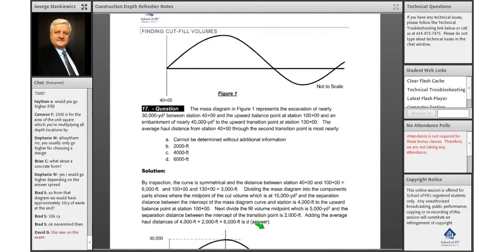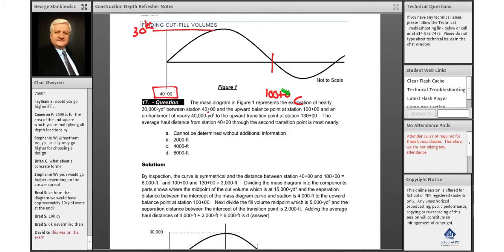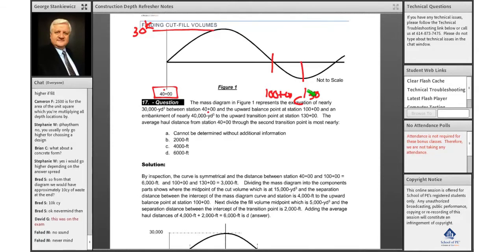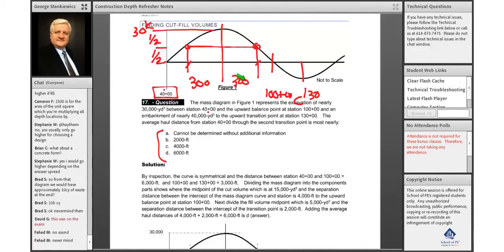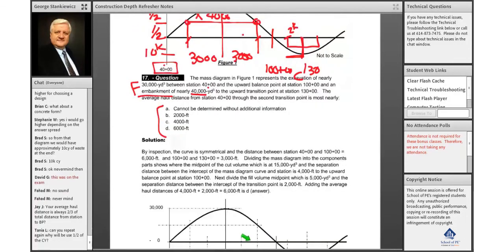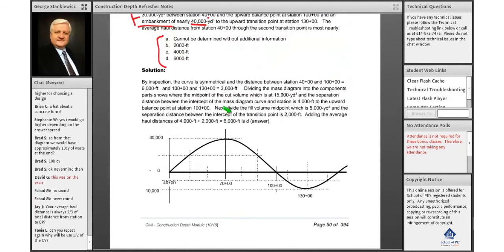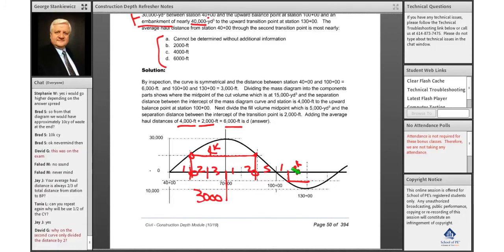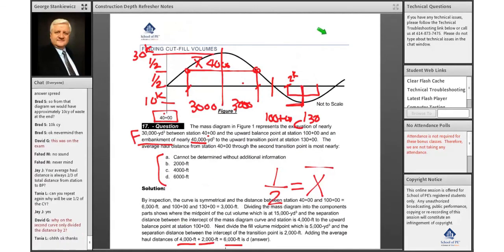How to calculate Cut and Fill Volumes || Construction Depth - PE Civil | PE Study Material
How to calculate Cut and Fill Volumes || Construction Depth - PE Civil | Pass the Civil PE exam

Thinking about enrolling in a Live Online Review Course, but unsure what to expect? Here is a short sample video from one of our classes.

Follow @SchoolofPe